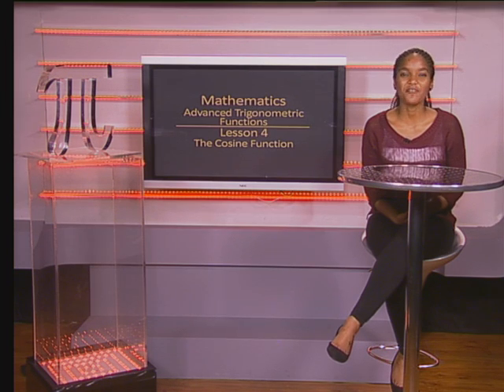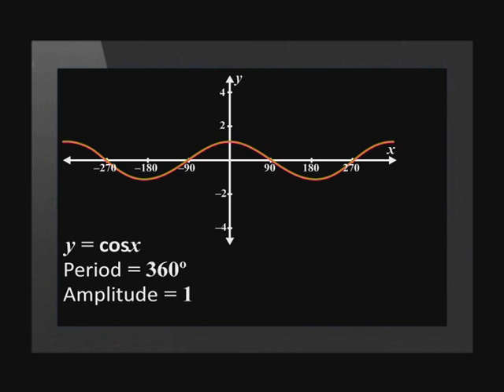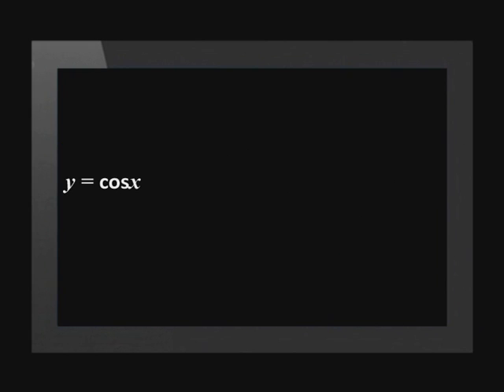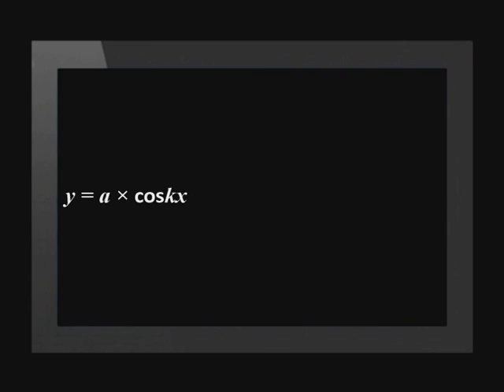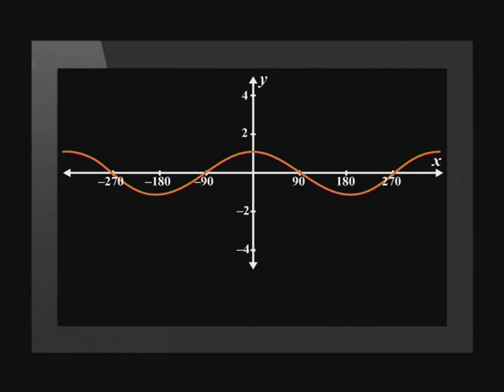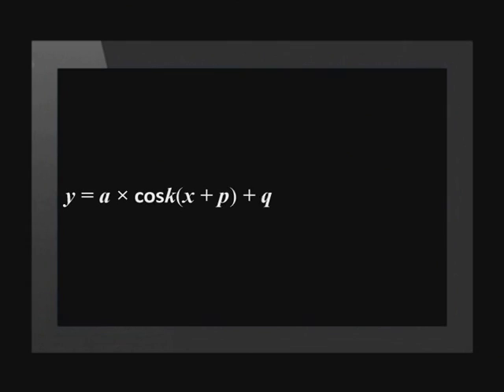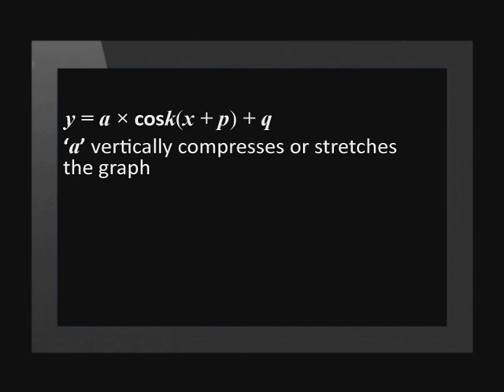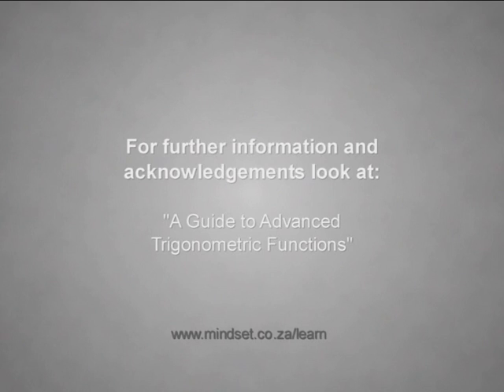The Cosine Function